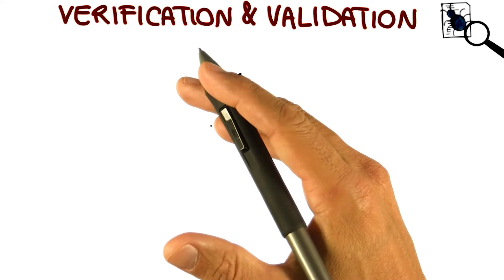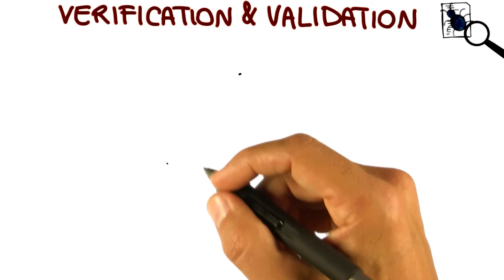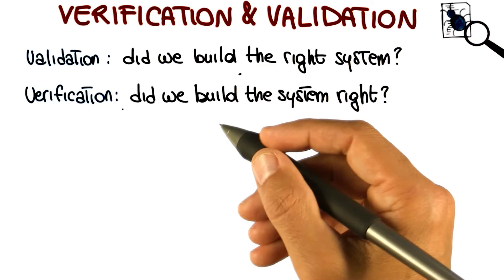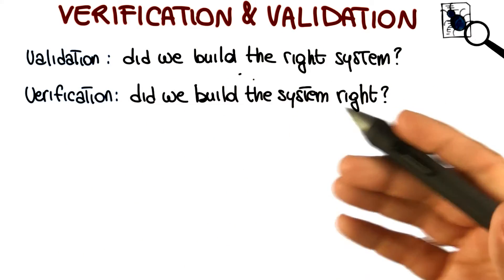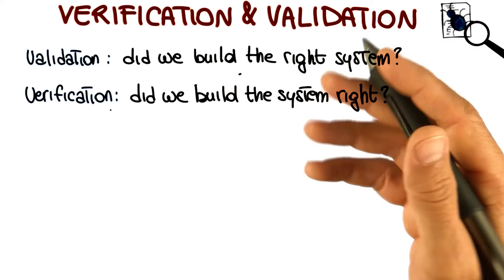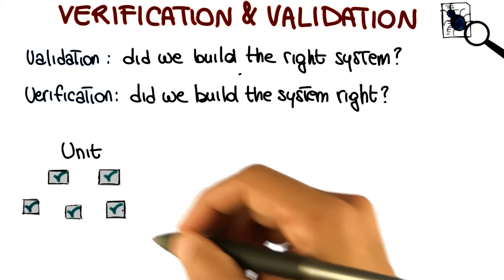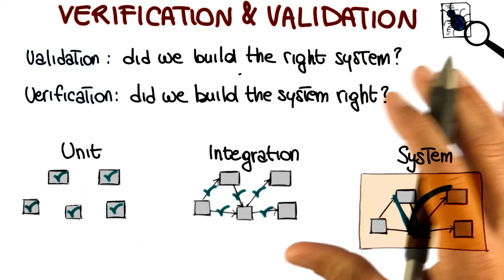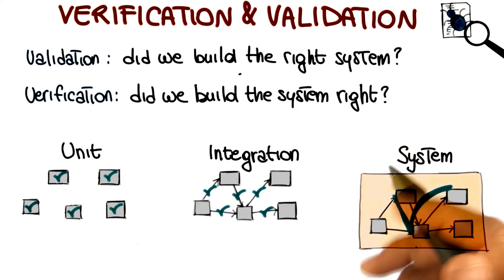Verification & Validation - Georgia Tech - Software Development Process